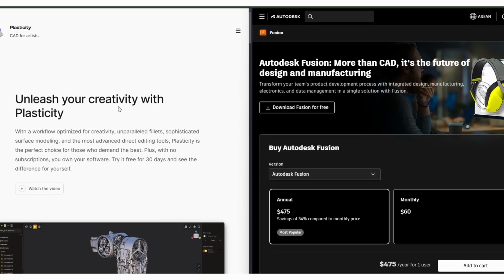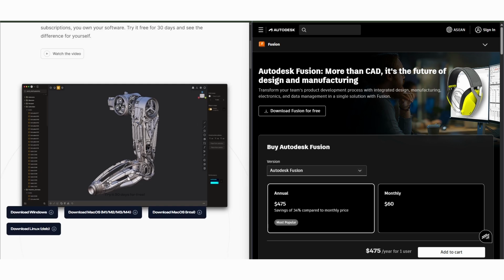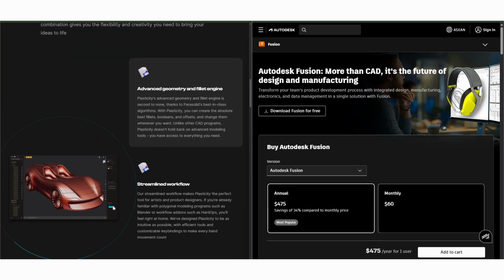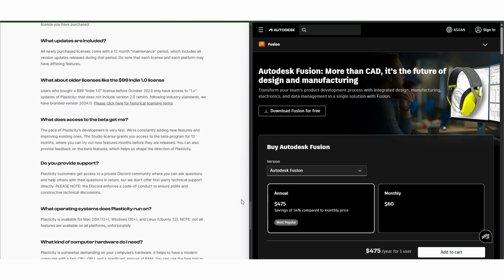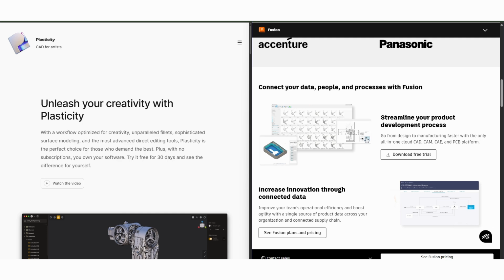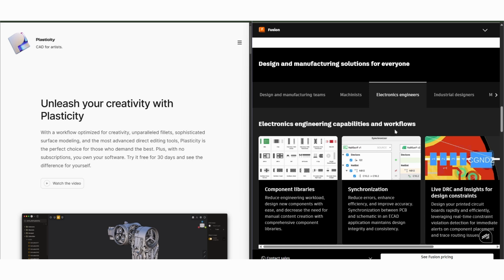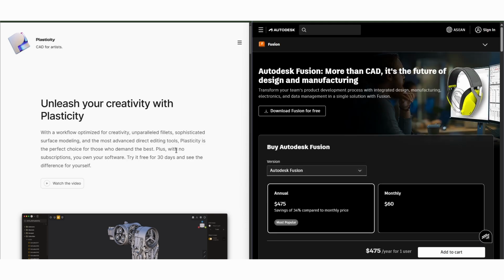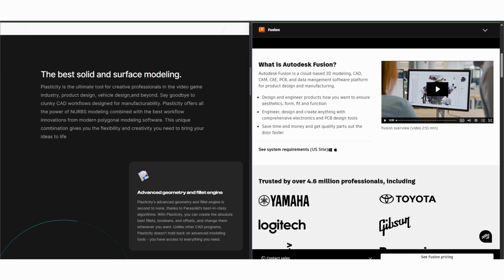PLASTICITY VS FUSION 360 - FULL COMPARISON (2026)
In this video I am going to show you a full comparison between Plasticity and Fusion 360 covering features performance user interface modeling tools and overall usability. If you are deciding between Plasticity and Fusion 360 for 3D modeling CAD or product design this detailed comparison will help you choose the best software for your workflow.